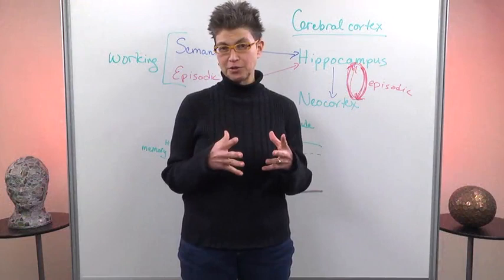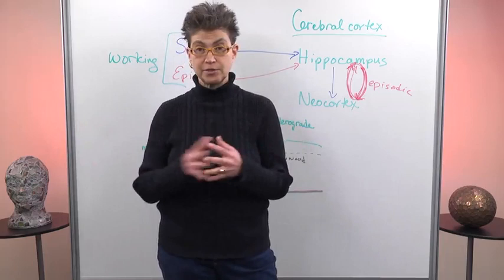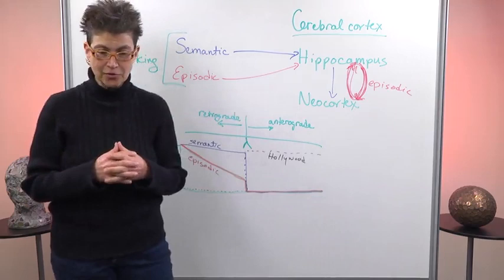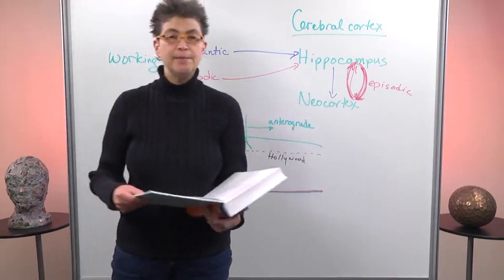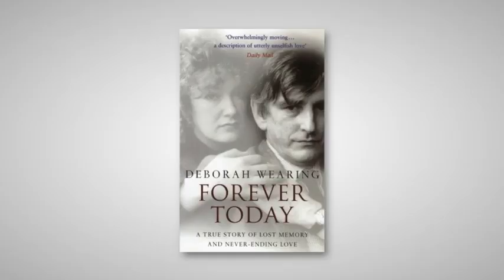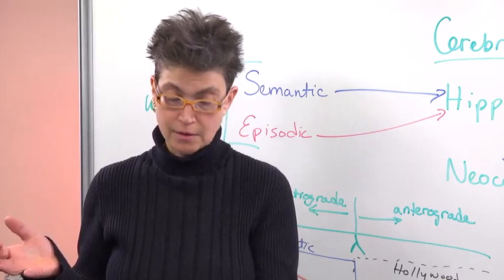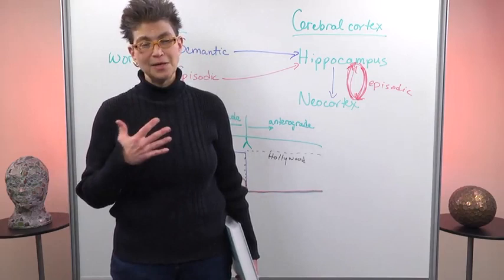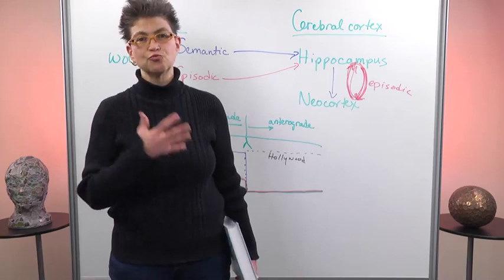5.8: Hollywood Amnesia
*This lecture was originally recorded for the class Understanding the Brain: The Neurobiology of Everyday Life, offered on Coursera. Occasional references to this class may remain.

This video is a component of Professor Mason’s popular Coursera class: Understanding the Brain: The Neurobiology of Everyday Life. New sessions start every month